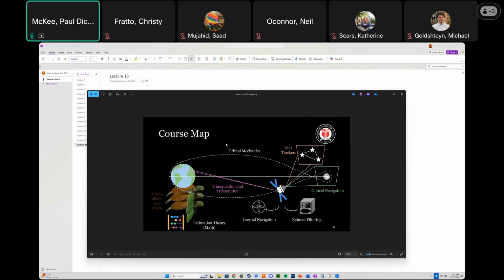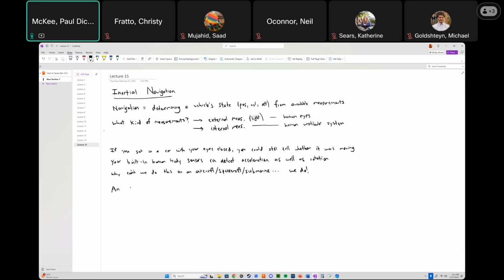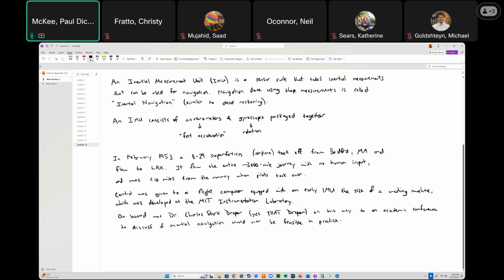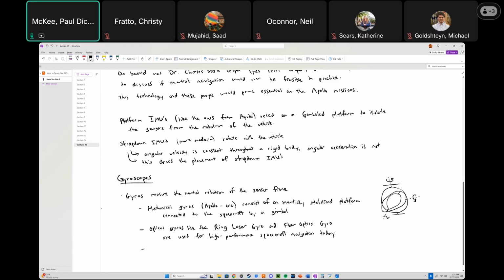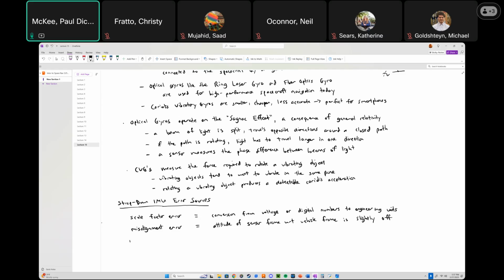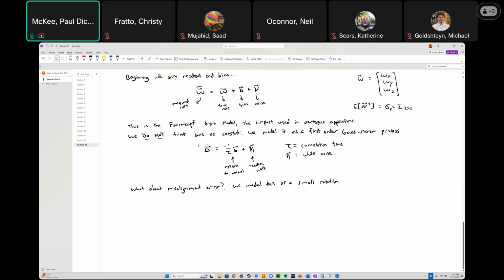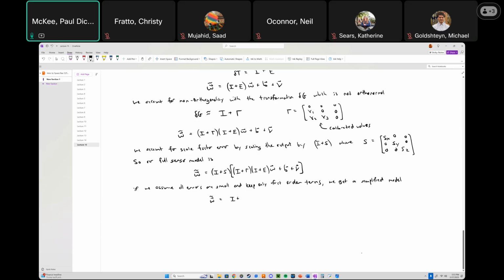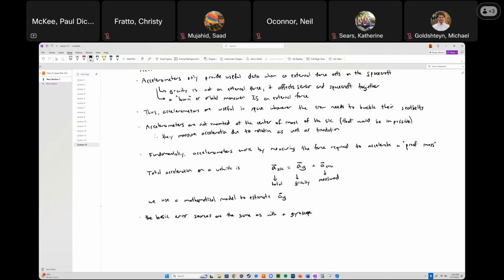Intro to Space Nav S25 Lecture 15 - Inertial Navigation